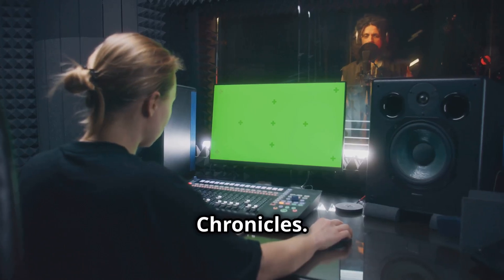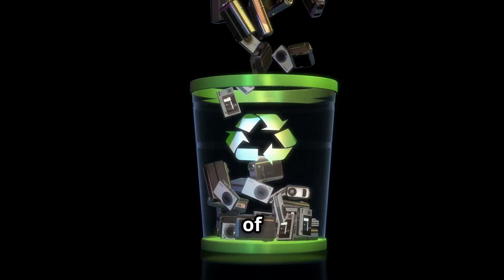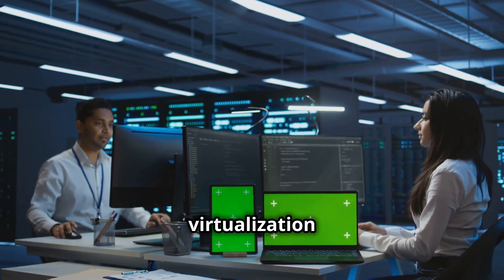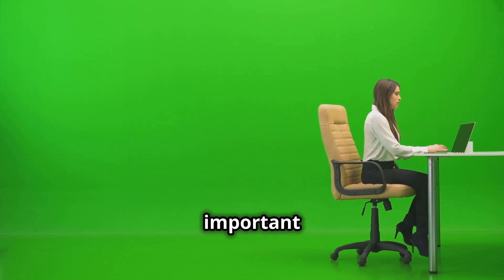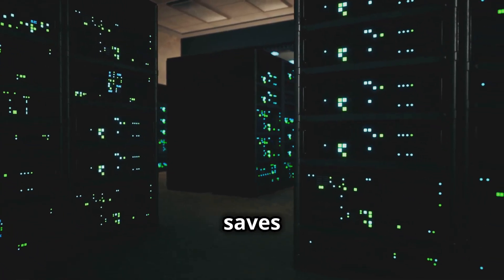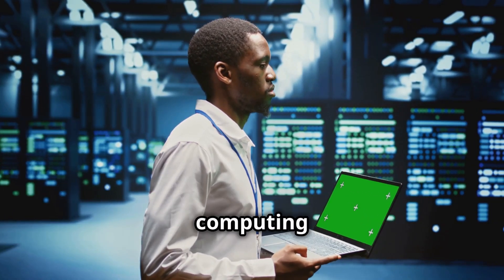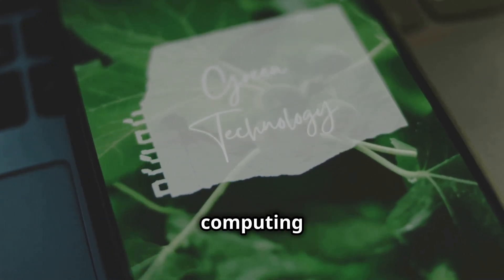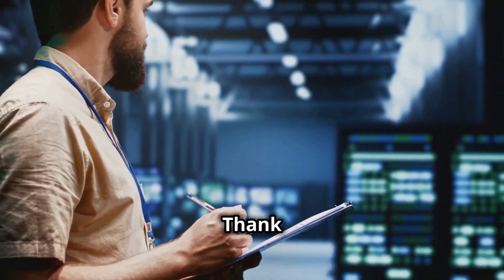What is Green Computing? Principles, Benefits, Examples, and Future Explained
Description:
Discover the world of Green Computing and learn how technology can be used responsibly to protect the environment. This video covers:

What is Green Computing?
Key Principles of Green Computing
Why Green Computing is Important?
Benefits and Examples of Green Computing
Future Developments in Green IT
Join us to understand the importance of energy-efficient, sustainable, and eco-friendly IT practices for a greener planet!